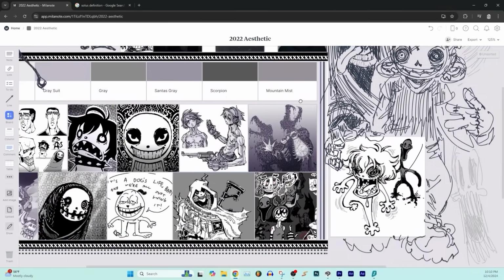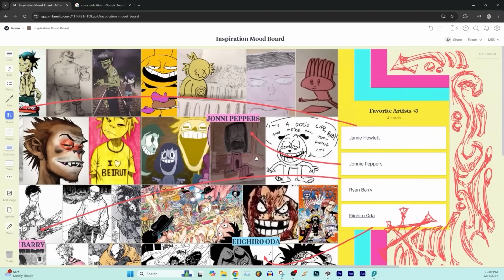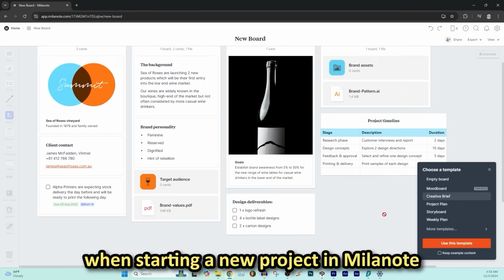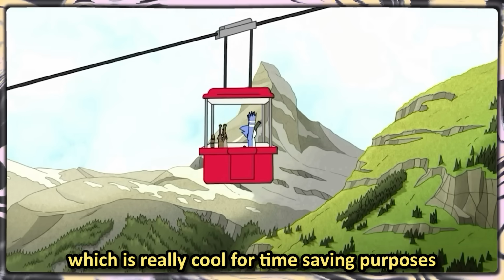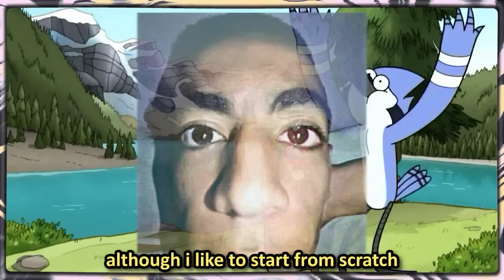Your PNGTuber SUCKS 😡【HOW TO FIX】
Tutorial/rant

Time Stamps:
00:00 Intro
1:18 Designing Your Character
3:26 Milanote
5:56 Posing and Rigging
9:52 Line Boiling
10:18 Editing